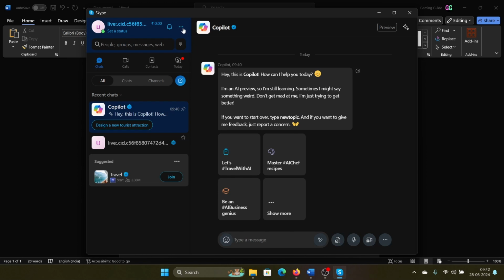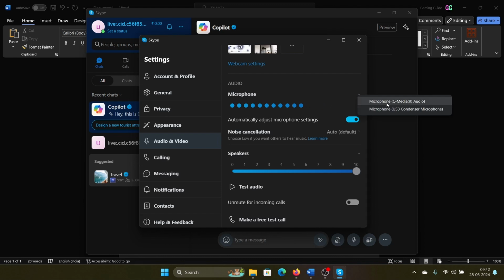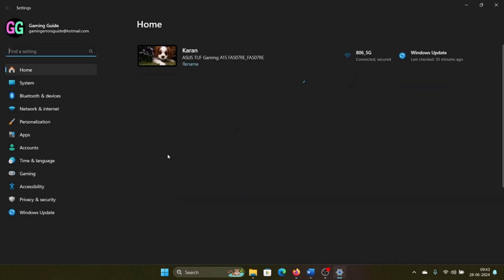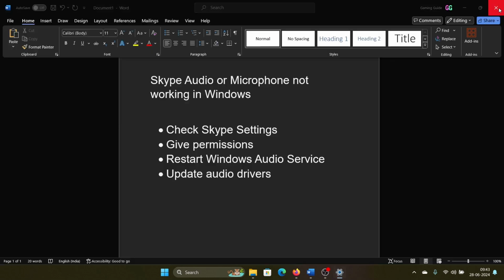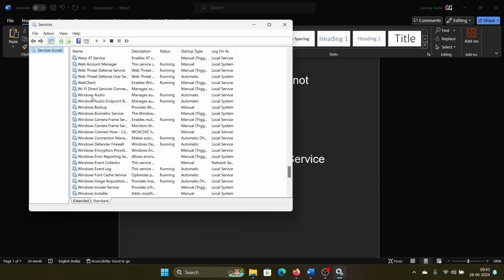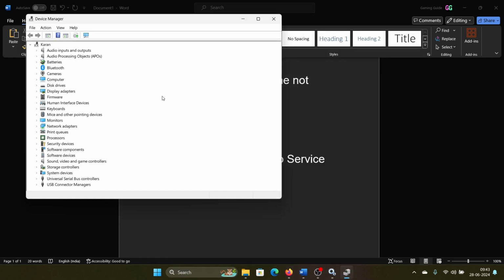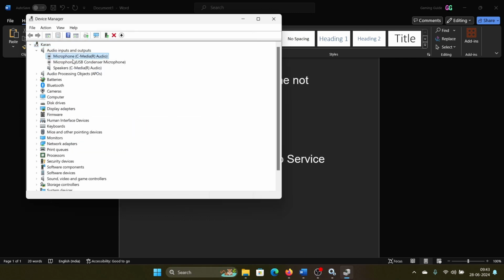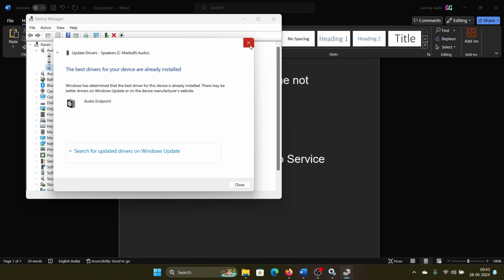How to Fix Skype Audio or Microphone Not Working in Windows 11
Video Title: How to Fix Skype Audio or Microphone Not Working in Windows 11

If you wish to fix Skype Audio or Microphone not working in Windows, then please watch this video.